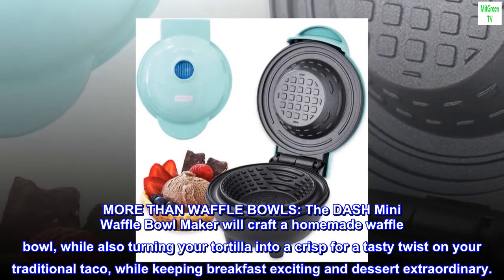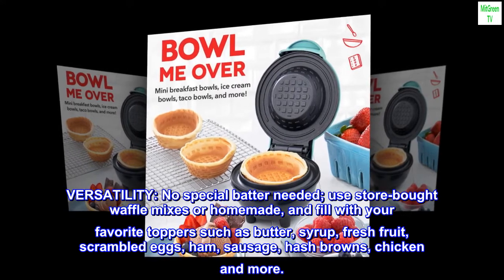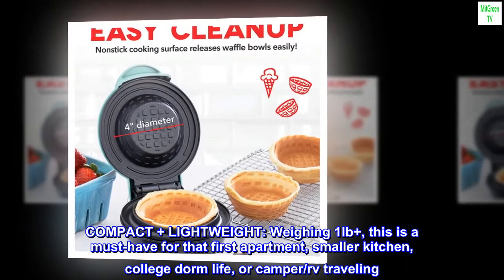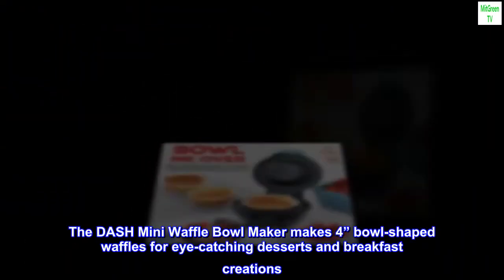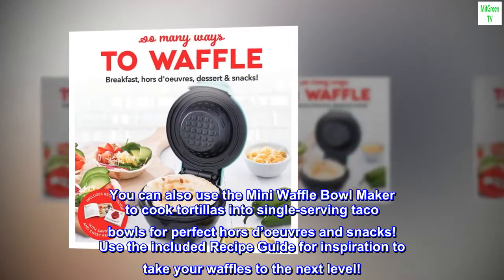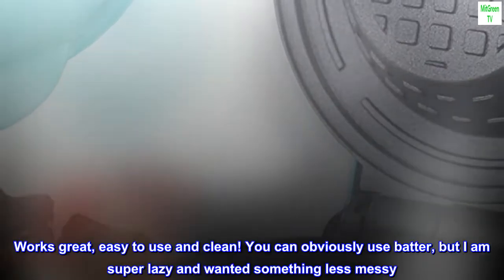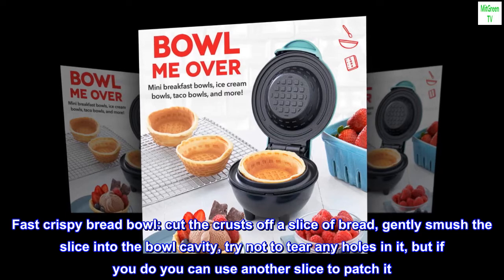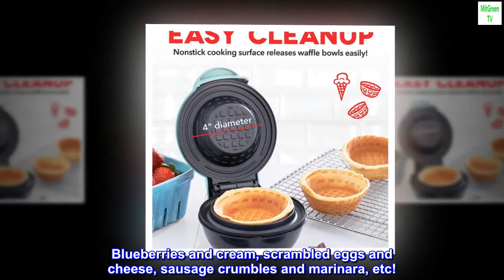DASH Mini Waffle Bowl Maker for Breakfast, Burrito Bowls, Ice Cream and Other Sweet Deserts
MORE THAN WAFFLE BOWLS: The DASH Mini Waffle Bowl Maker will craft a homemade waffle bowl, while also turning your tortilla into a crisp for a tasty twist on your traditional taco, while keeping breakfast exciting and dessert extraordinary.
VERSATILITY: No special batter needed; use store-bought waffle mixes or homemade, and fill with your favorite toppers such as butter, syrup, fresh fruit, scrambled eggs, ham, sausage, hash browns, chicken and more.
QUICK + EASY: Simply plug it in and go; It heats up in minutes. The dual non-stick surfaces provide an even cooking temperature for consistent results, each and every time.
COMPACT + LIGHTWEIGHT: Weighing 1lb+, this is a must-have for that first apartment, smaller kitchen, college dorm life, or camper/rv traveling. Not to mention, a tasty treat for movie nights year round!
INCLUDES: Backed by a 1-year manufacturer warranty, the DASH Mini Waffle Bowl maker includes a tasteful recipe guide (all non-electric parts are easily wiped clean).
The DASH Mini Waffle Bowl Maker makes 4” bowl-shaped waffles for eye-catching desserts and breakfast creations. The dual nonstick surfaces heat evenly and release cleanly for perfect results, every time. The Mini Waffle Bowl Maker heats in just minutes, and one-step setup is easy and convenient. You can also use the Mini Waffle Bowl Maker to cook tortillas into single-serving taco bowls for perfect hors d’oeuvres and snacks! Use the included Recipe Guide for inspiration to take your waffles to the next level!

Try it with low carb tortillas or bread!
Works great, easy to use and clean! You can obviously use batter, but I am super lazy and wanted something less messy. I used a small flour tortilla and cut one line halfway across the tortilla so that I could curve it into a slight cone. Pinch the edge and stick it in the bowl maker and let it toast! Works great with low carb tortillas.

Fast crispy bread bowl: cut the crusts off a slice of bread, gently smush the slice into the bowl cavity, try not to tear any holes in it, but if you do you can use another slice to patch it. I used some carbmaster bread and they came out toasty and held together well. Let it toast, then pull it out and fill with whatever. Blueberries and cream, scrambled eggs and cheese, sausage crumbles and marinara, etc!